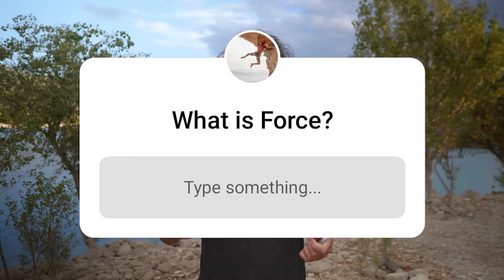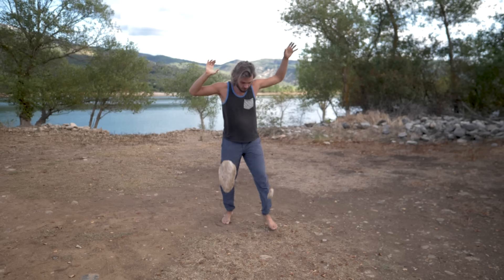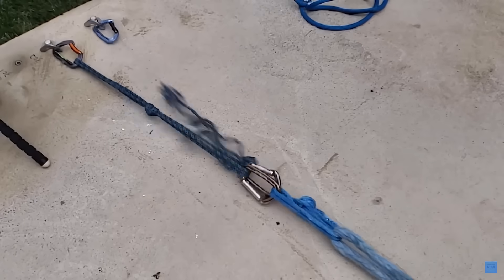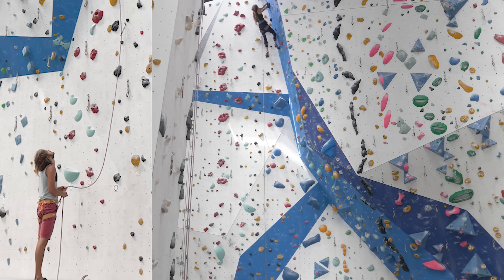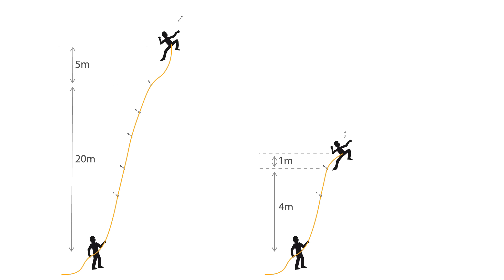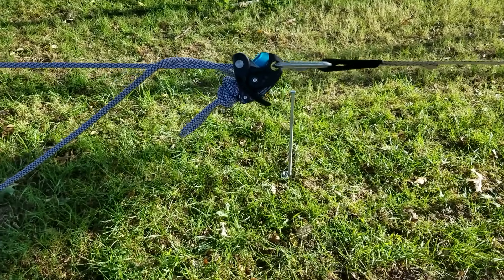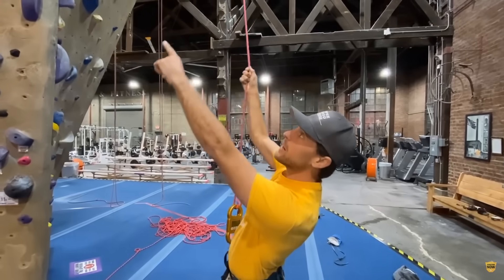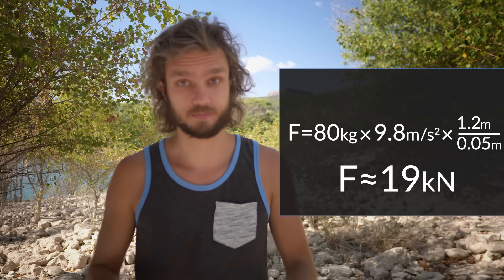Falling physics that Every Climber Needs to know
Impact forces during Lead Climbing Falls - a bonus episode of Belaying Masterclass

Understand what role rope length, stretch and friction plays in climbing falls and you will be an awesome belayer ;)

And I intentionally skipped talking about fall factors... they almost mean nothing in lead climbing scenarios.
Fall factor = fall distance / rope length... But it misses the factor of how the climber was stopped (hard catch vs soft)
And you can't compare fall factors of lab experiments dropping weights vs real life, because climbers body will absorb 70% of the impact compared to rigid weight drop

And please don't tell anyone that 1kN is EQUAL to 100kg because not only it's approximation it also depends on the context ;)

0:00 Intro
0:25 What is Force
1:59 Gear rating
5:54 Soft gear breaking at low kN
7:48 Dynamic Falls
10:54 Real life fall forces
11:22 Big whipper vs Small fall
17:07 Friction

Because that makes a big difference and is the main reason I do this project!
Deep Thanks!
Ben